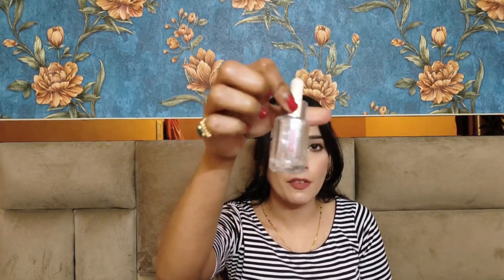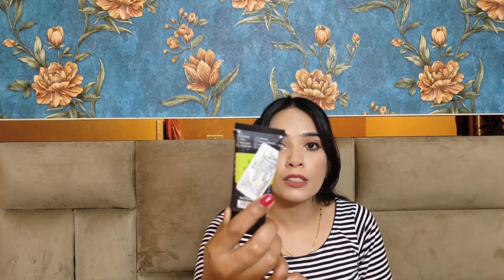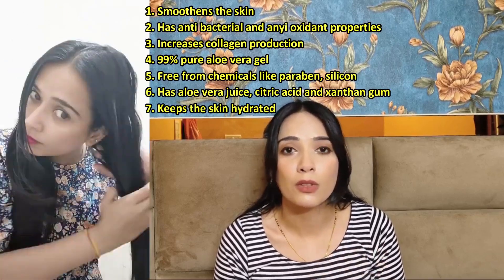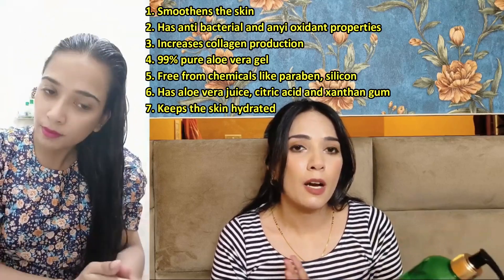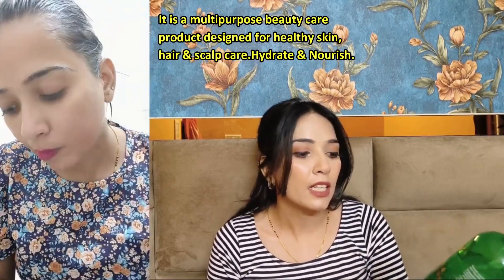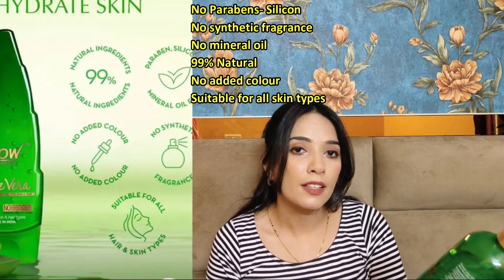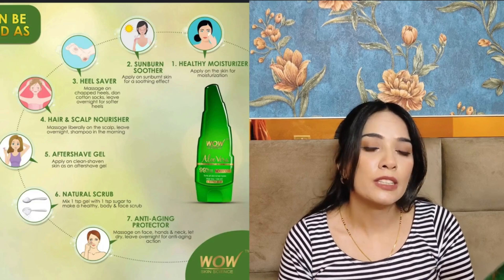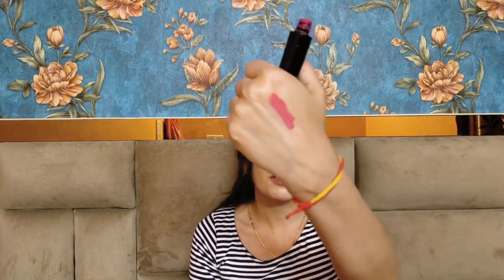My Top 5 Makeup/Skincare Empties 🤗 Will I repurchase?🤔 giveaway haircare homeremedies/ Wow Skin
Aloe vera gel 500ml

1. Smoothens the skin
2. Has anti bacterial and anyi oxidant properties
3. Increases collagen production
4. 99% pure aloe vera gel
5. Free from chemicals like paraben, silicon
6. Has aloe vera juice, citric acid and xanthan gum
7. Keeps the skin hydrated

🍁WOW, Skin Science Aloe Vera Gel is 99% pure Aloe Vera.
🍁Hygienically extracted & carefully packaged.
🍁To retain its natural healing & rejuvenating benefits.
🍁It is a multipurpose beauty care product designed for healthy skin, hair & scalp care.
Hydrate & Nourish.